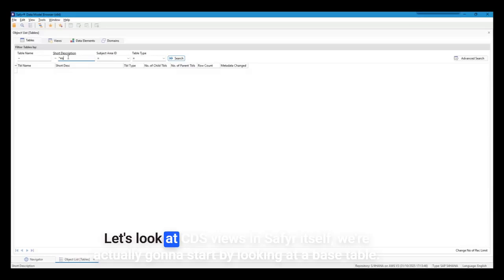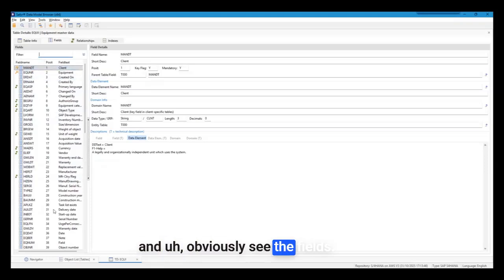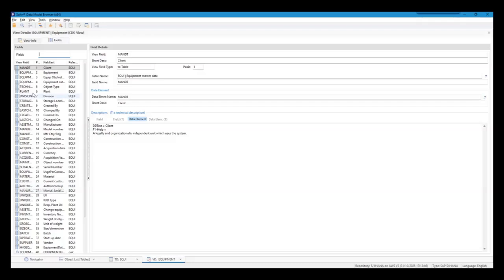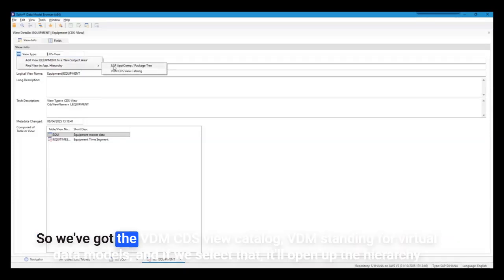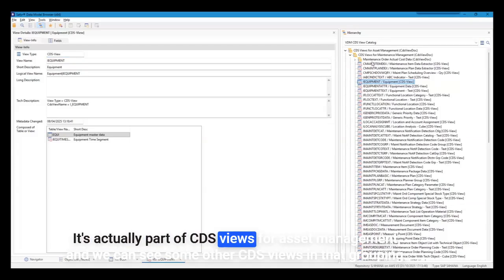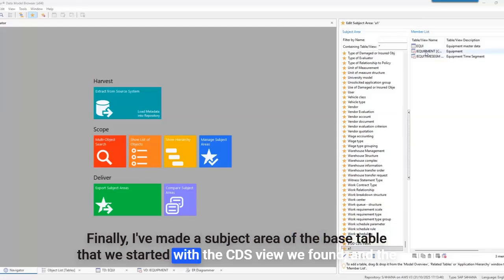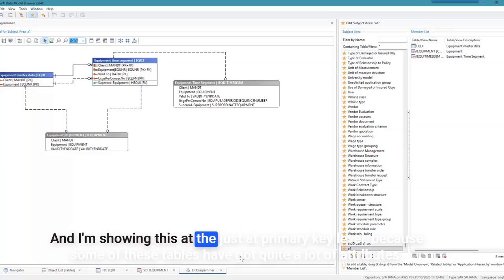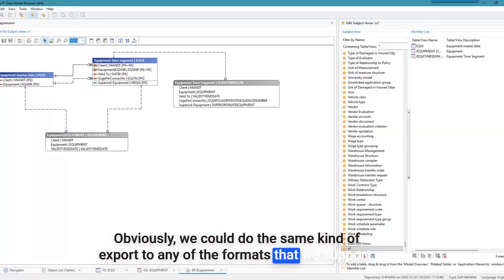Exploring SAP CDS views with Safyr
Are you one of the many SAP customers who are struggling to work with SAP CDS Views for data analytics, AI or for integration projects? As you probably know It is becoming critical that you are able to access, understand and use CDS Views effectively in these circumstances.

In fact, CDS Views becoming the only way to access SAP data for many third party applications.

One of the benefits of CDS views is that they take advantage of the processing power of HANA by pushing their logic down to the database layer of the application and thereby increasing responsiveness. They are also designed to improve code reuse, and create a consistent semantic layer across all SAP applications, making them central to SAP's modern application architecture.

As they are essentially metadata driven, we have enhanced Safyr so that you can use it to help to guide you through the complex process of accessing and working with CDS Views. This video explains and demonstrates how you can use Safyr to discover and work with your SAP CDS views.